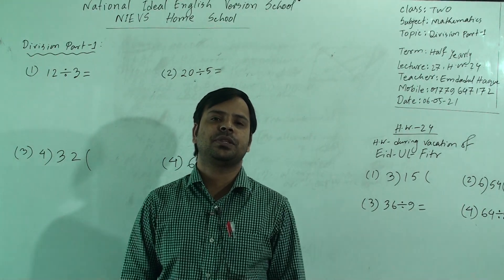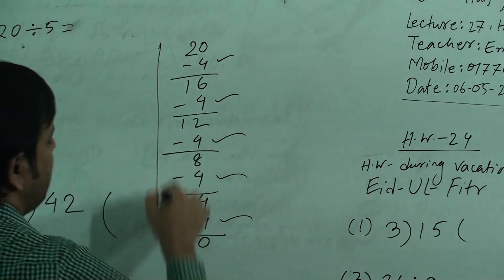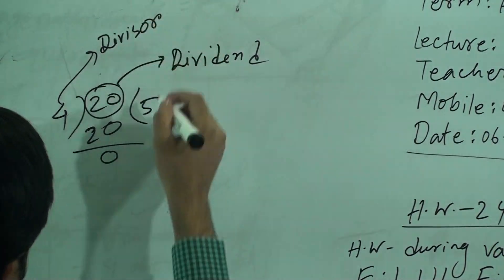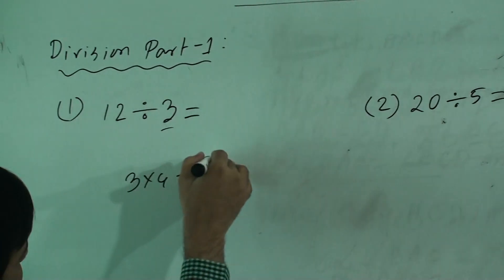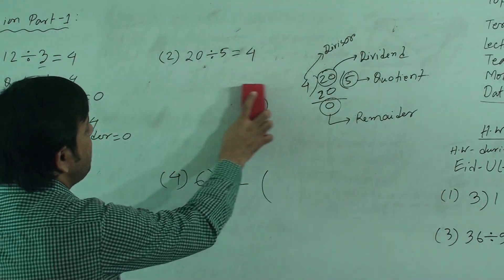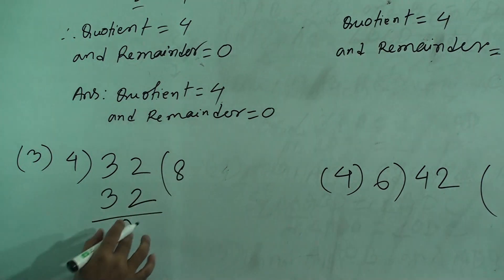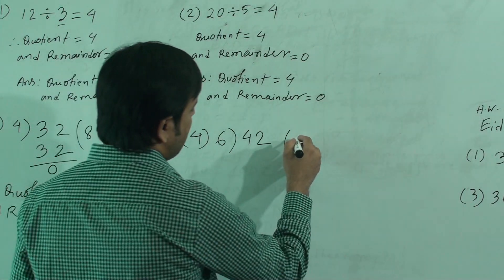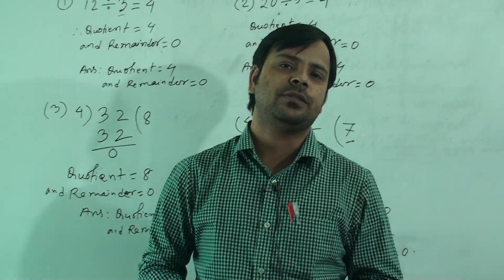Class: Two, Subject: Mathematics (Lecture- 27), Topic: Division (Part-1)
Class: Two
Subject: Mathematics (Lecture- 27)
Topic: Division (Part-1)
Teacher: Emdadul Haqoe